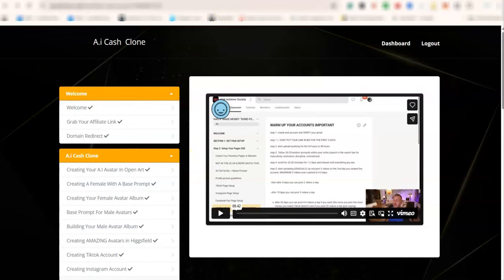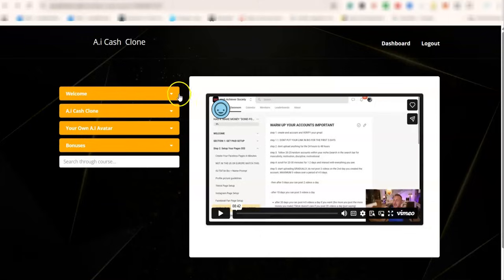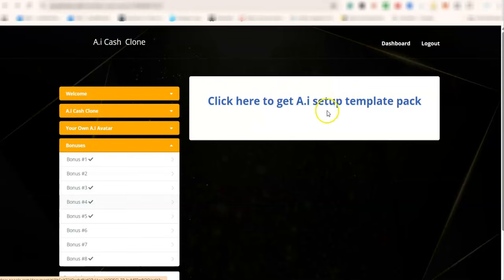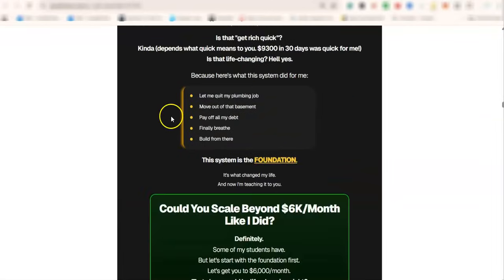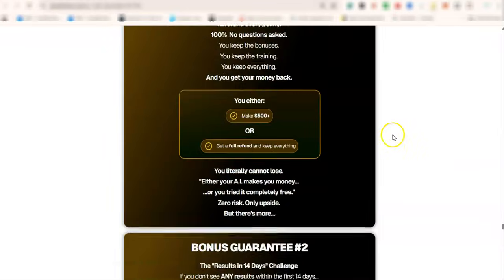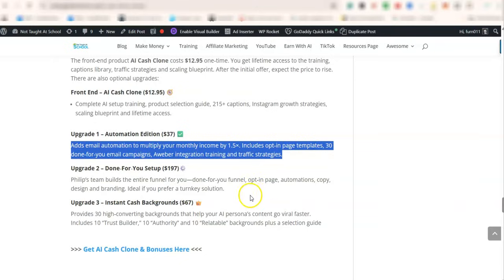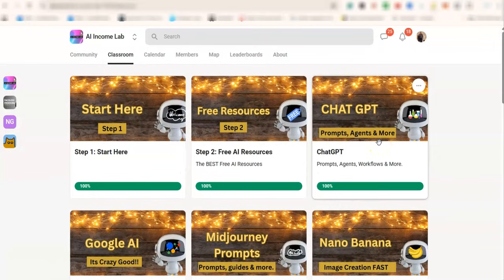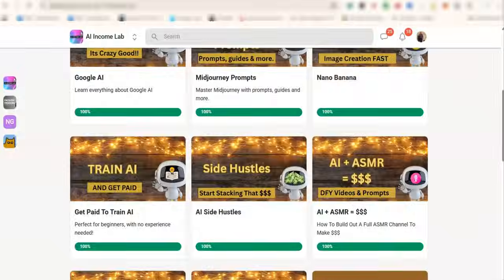AI Cash Clone Review: 3 Steps To Profit.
Welcome To Today's Video - AI Cash Clone Review: 3 Steps To Profit.

In this video I review AI Cash Clone, a step-by-step system that lets you create a faceless AI persona that promotes high‑commission products and earns you money around the clock. You’ll see how it works, what you get inside, and whether it’s right for you.

What You’ll Learn:

How AI Cash Clone skips the “build a following” phase and helps you set up a money-making Instagram account in under 20 minutes.

The simple 3‑step process: pick a proven product, create an AI persona with existing tools, and copy‑paste the captions provided.

Why you never need to be on camera or write content yourself.

Who this system is perfect for (beginners, side hustlers, retirees, and anyone looking for passive income)

➡️  Build a Faceless AI YouTube Channel: 4-Day FREE Workshop